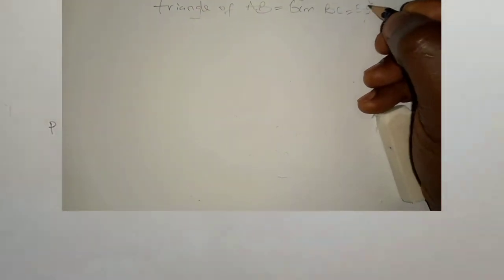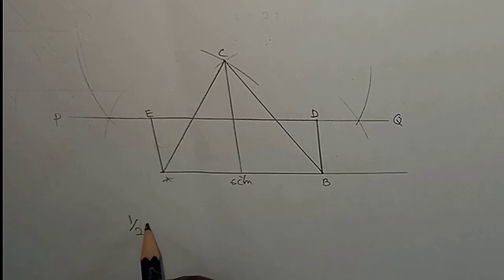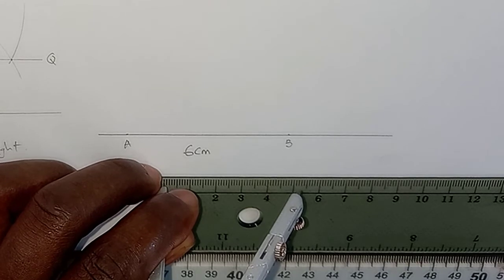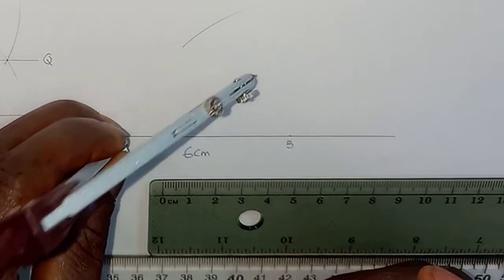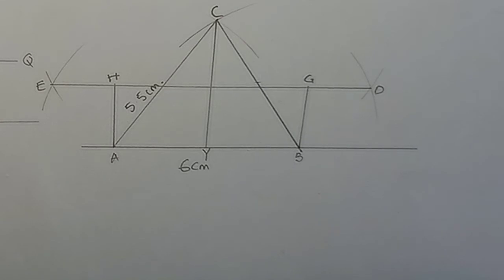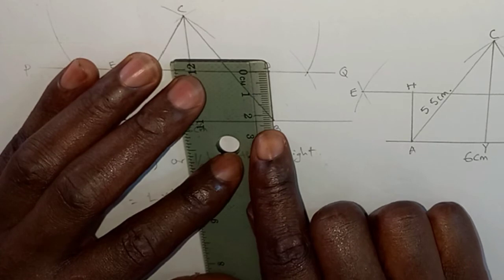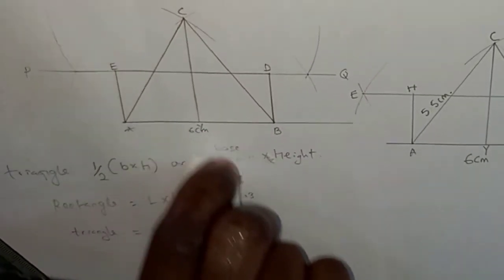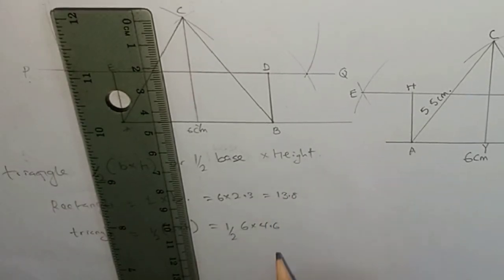Technical drawing construction of triangle and rectangle of equal areas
procedure
I. draw the given triangle ABC and its perpendicular height CY
ii. construct the perpendicular bisector of CY as X
iii. from points A and B, draw a perpendicular to meet the bisector of CY at PQ
 ABQP is the required rectangle